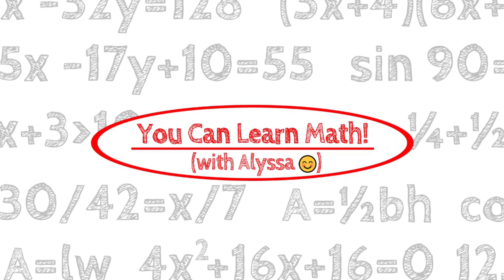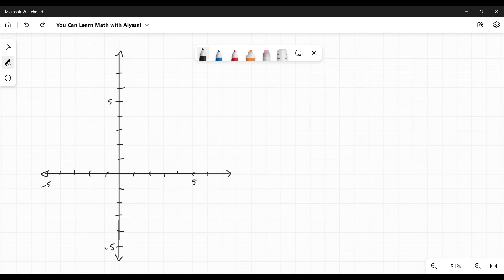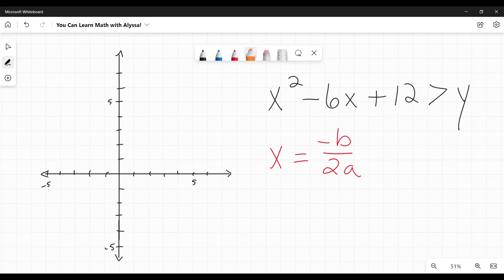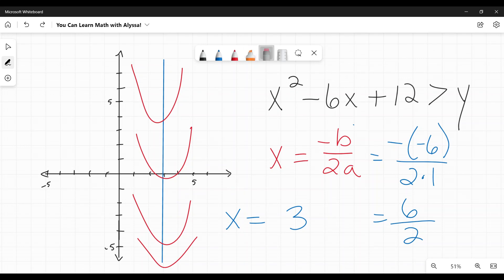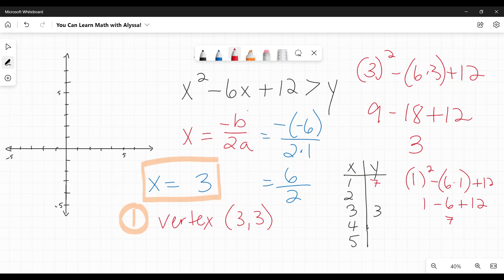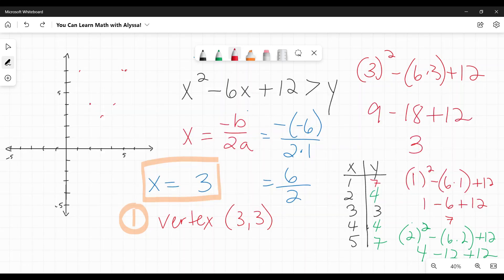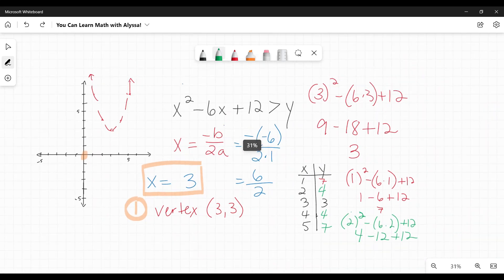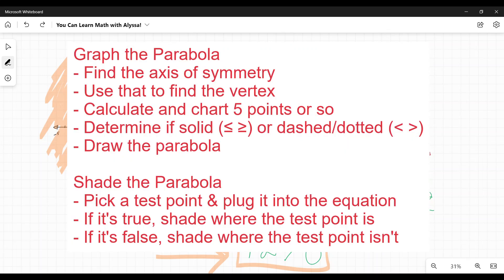How to Graph Quadratic Inequalities! (explanation, steps, and example)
How do you graph quadratic inequalities? These are inequalities where your quadratic is greater than or less than y, not greater than or less than 0. For quadratic inequalities greater or less than 0, those are in another video (listed below). This video shows you step by step how to graph a quadratic inequality, from finding the vertex to charting points to determining where it should be a solid or dotted line. I also show you how to determine where to shade your graph after you've drawn your parabola.

0:58 - Graphing the parabola
8:45 - How to determine whether the parabola should be solid or dashed/dotted
11:02 - How to figure out where to shade your graph